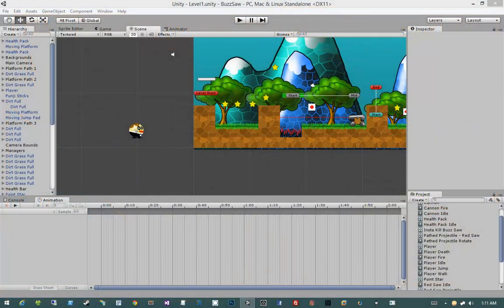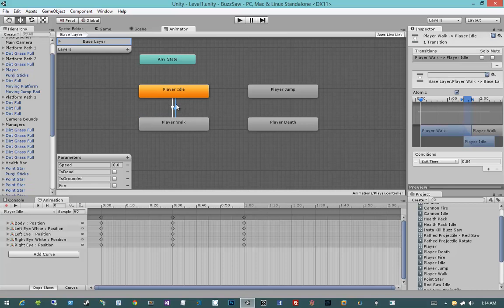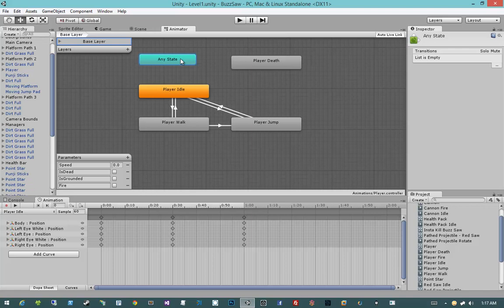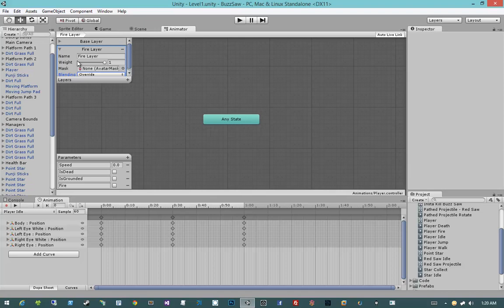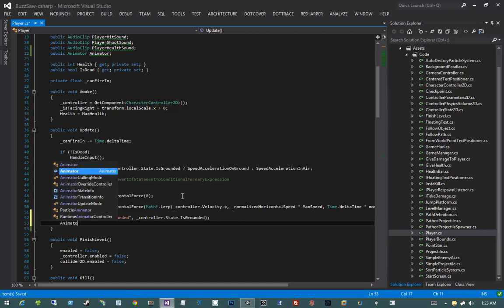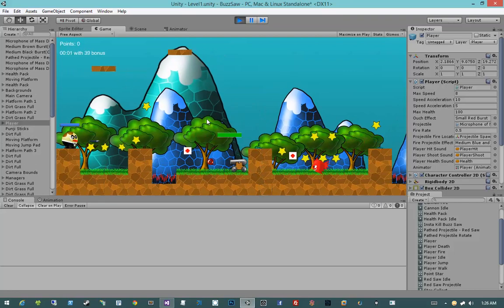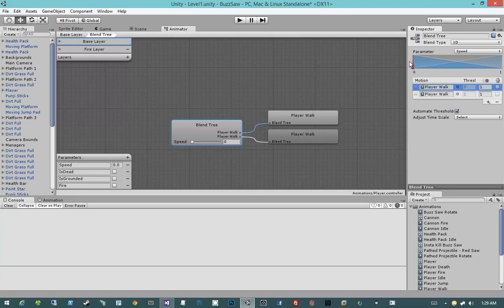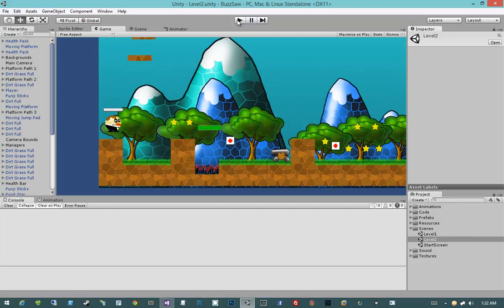🔴 Player Animation Controller • Animations • Create 2D Games in Unity • 2D Unity Game Dev • (Pt. 36)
Learn 2D Unity Game Development - Animations - Player Animation Controller.

We tie our player animations together via a more complex animation controller.

As for videos no. 34 - 36... Now that we have our game pretty much finished, we can add a bunch of life to our levels by throwing in some animations.